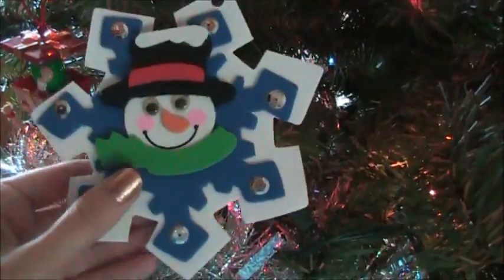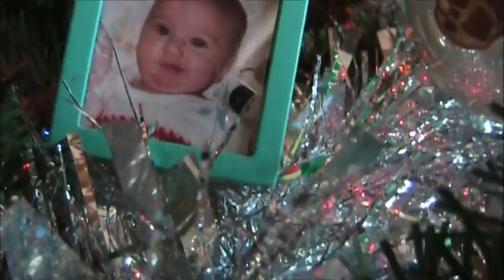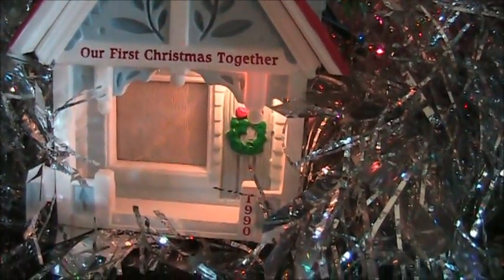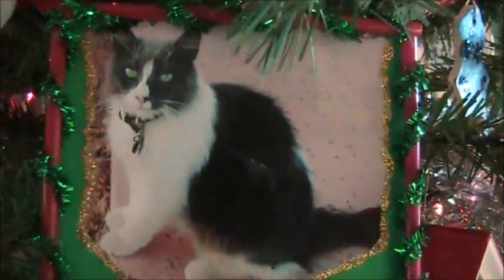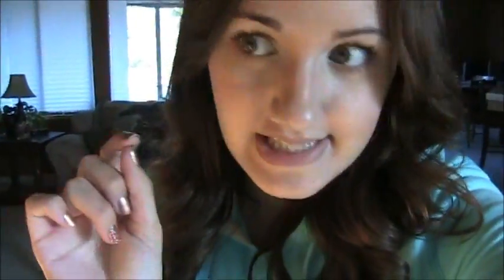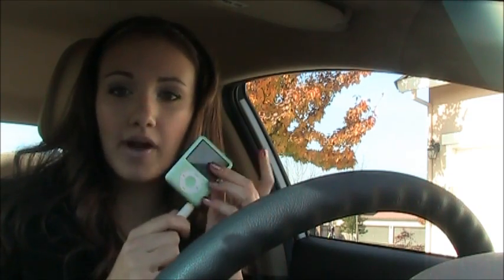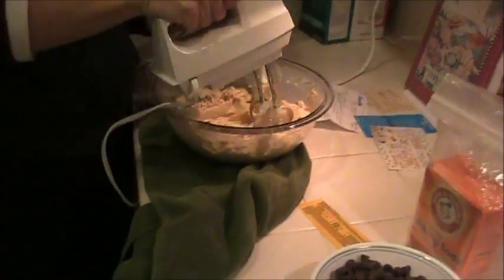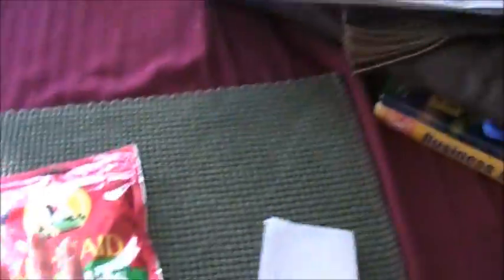Follow Me Around: Typical School Week!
More ramble-y vlog videos?! Let me know!
I love filming them! :D
Melissa